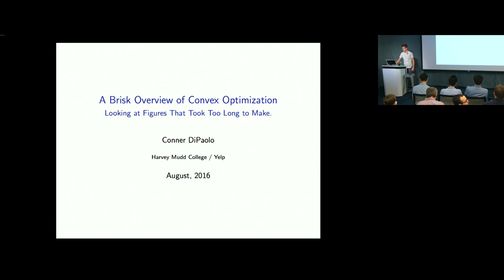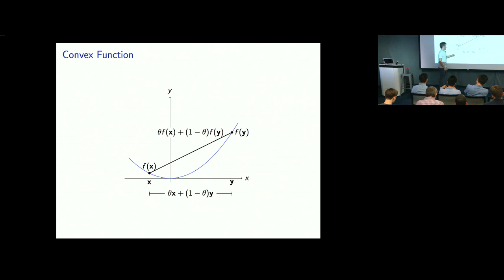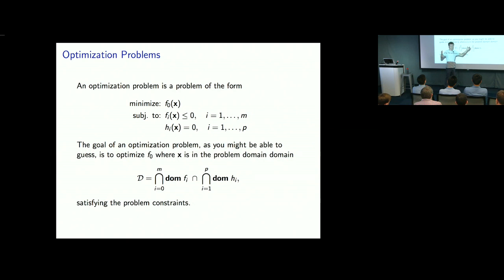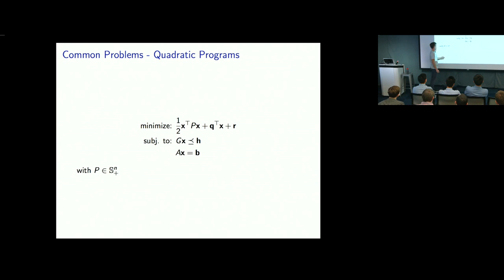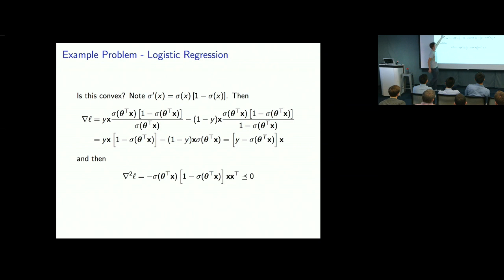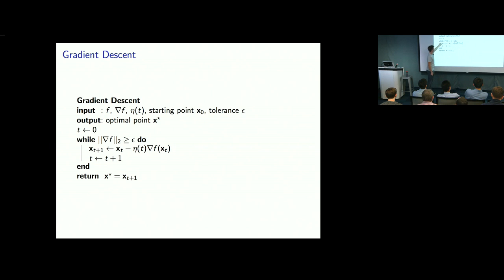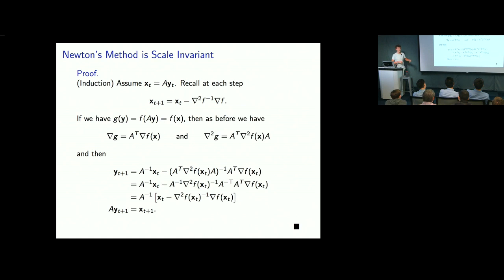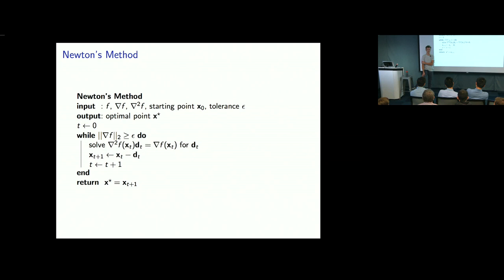A Briskly Paced Overview of Convex Optimization